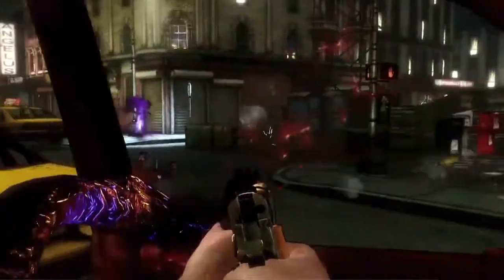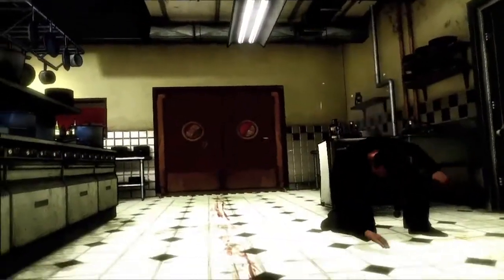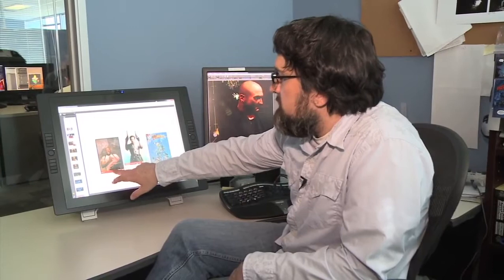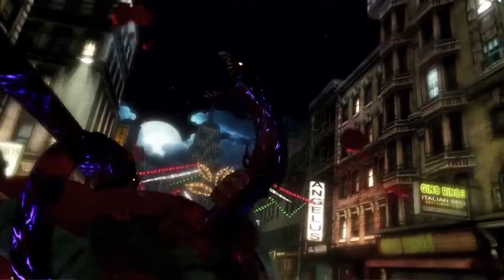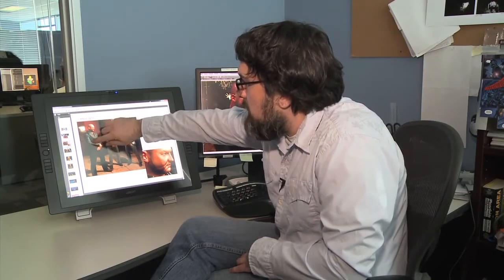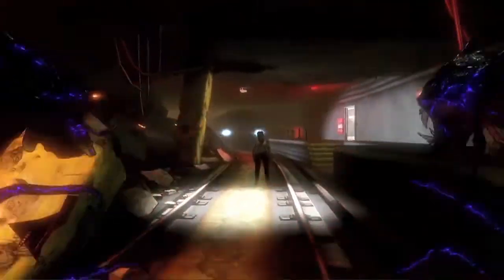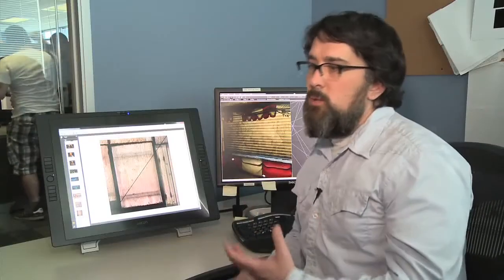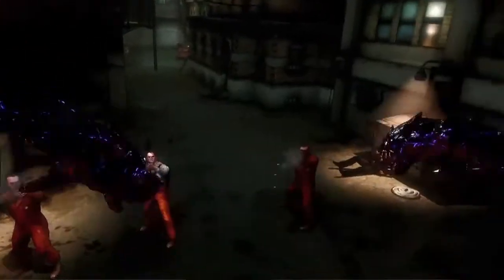The Darkness II - Dev Diary: Art of the Darkness